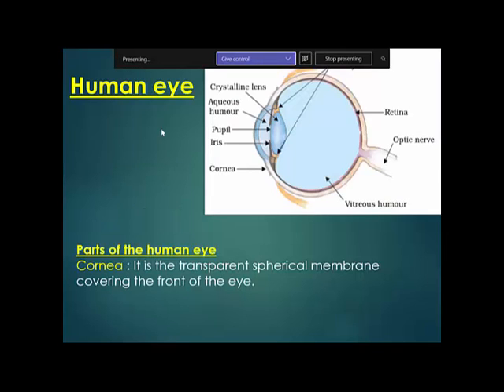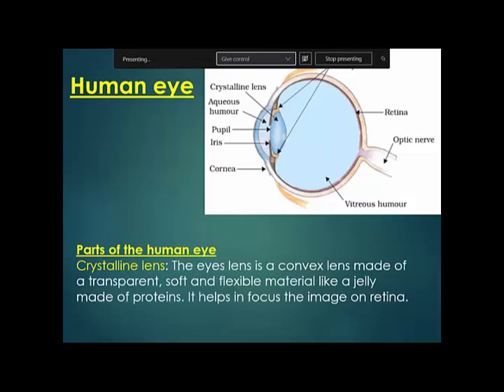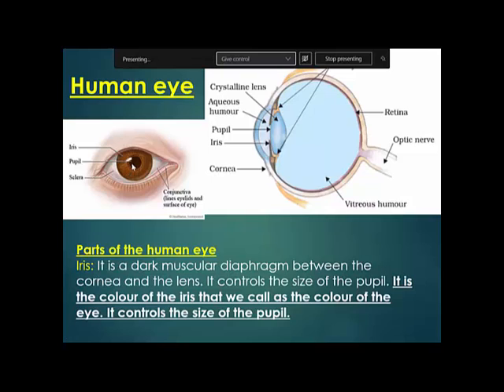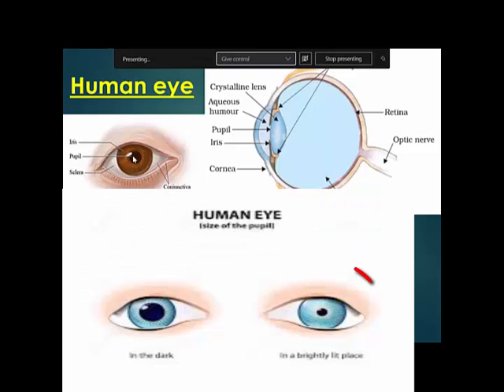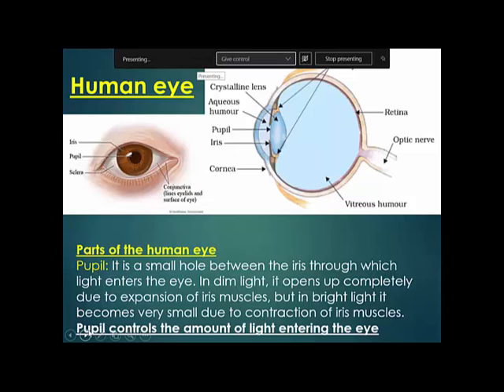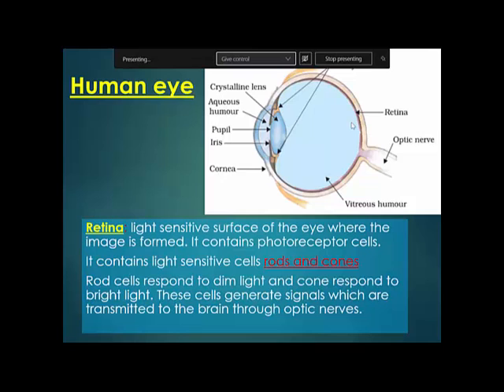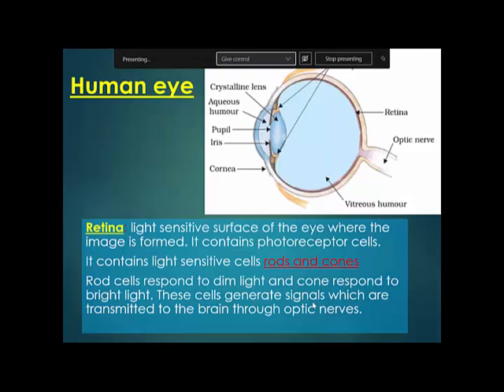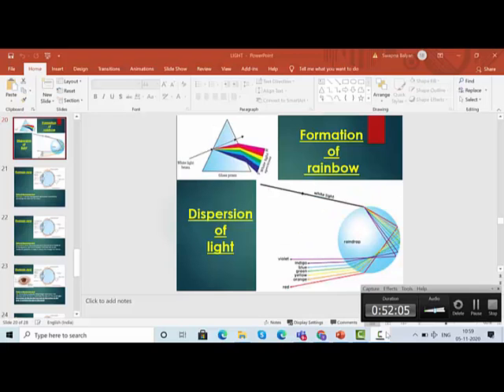Class 8 | LIGHT | Part 4